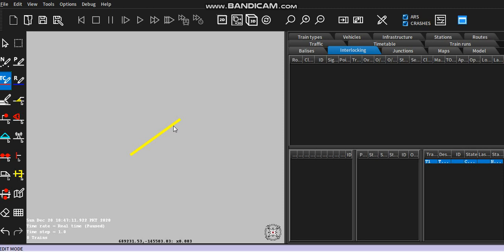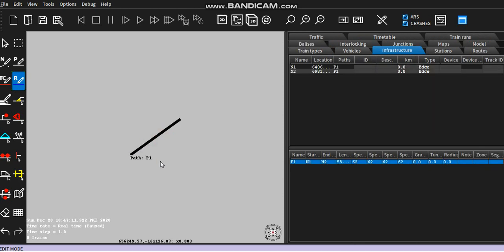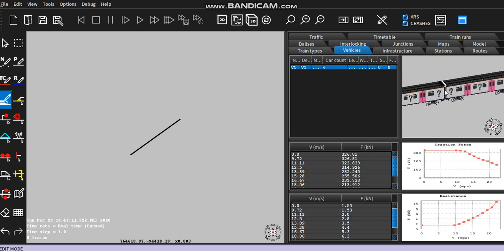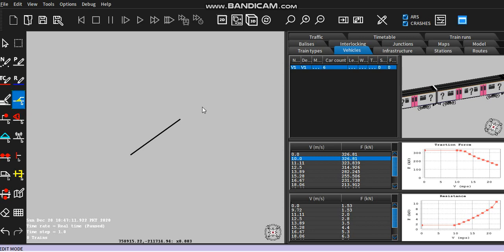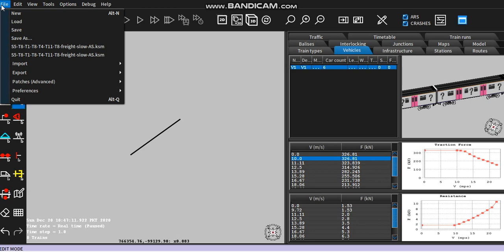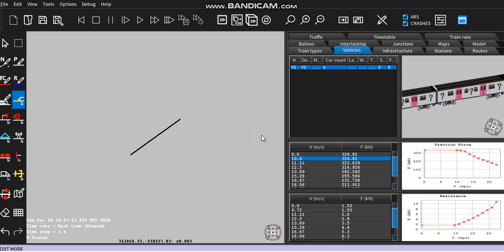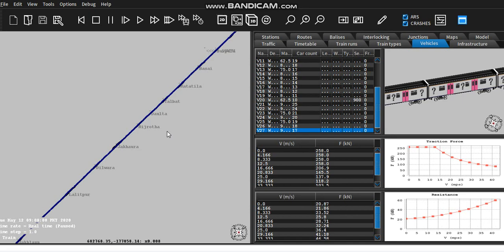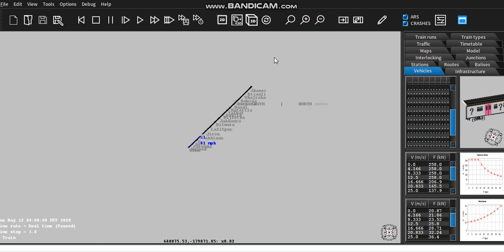BRAVE Signalling and Control Simulator Lecture 2